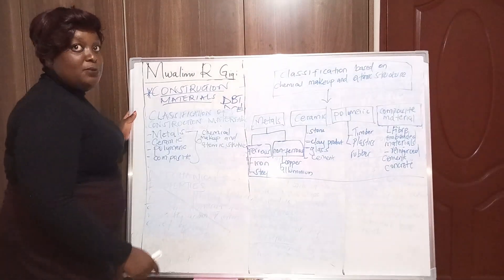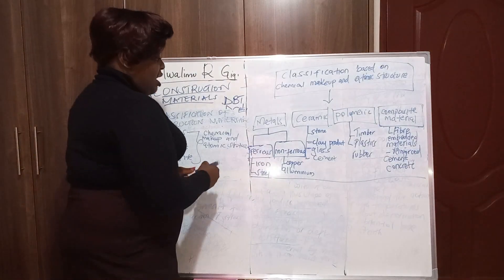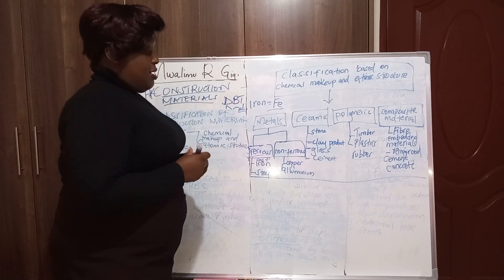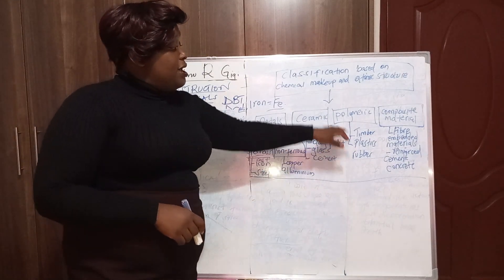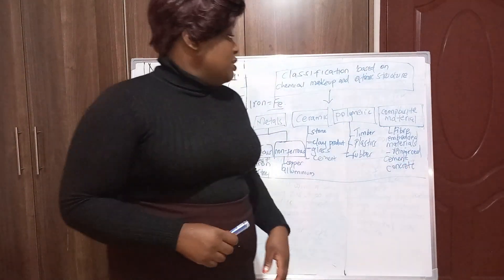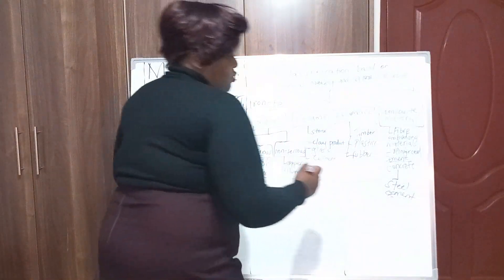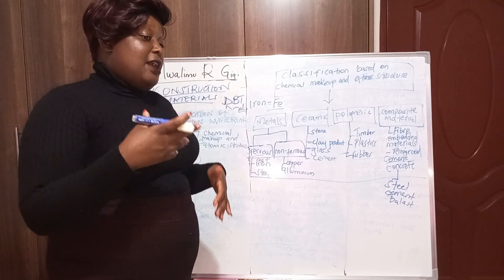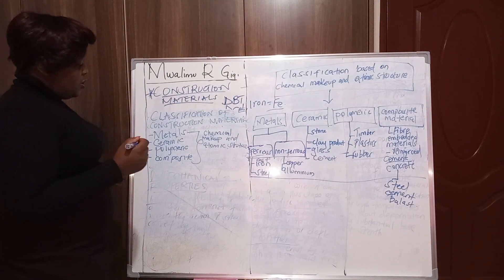CLASSIFICATION OF CONSTRUCTION MATERIALS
Diploma and certificate in civil engineering and building technology